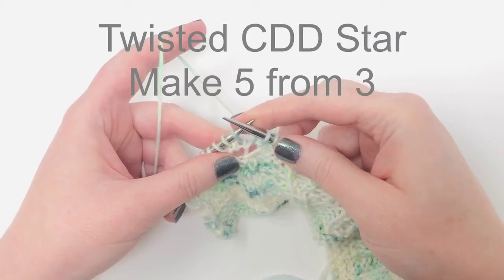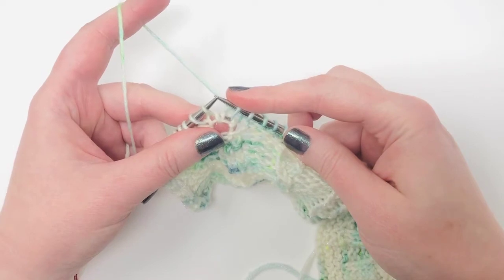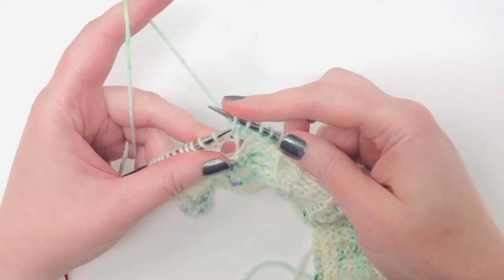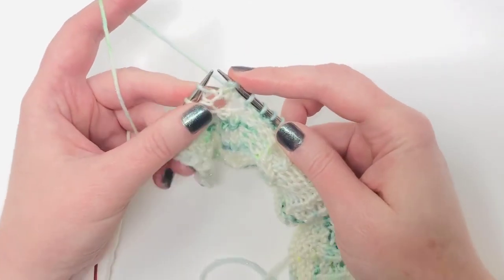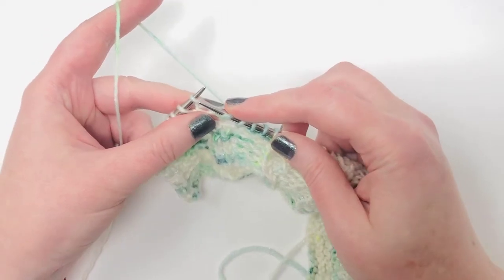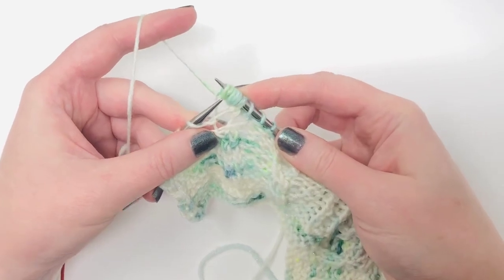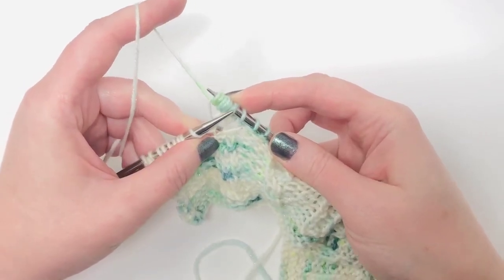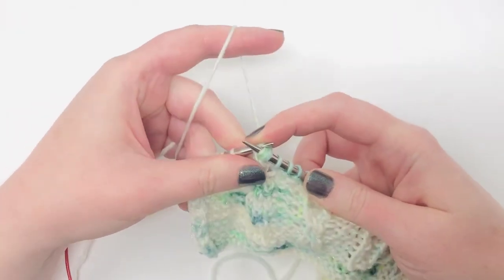Twisted cdd-4st inc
Work a four-stitch increase into a twisted cdd decrease. (2 stitches increased total)